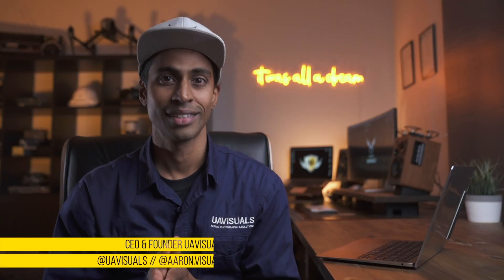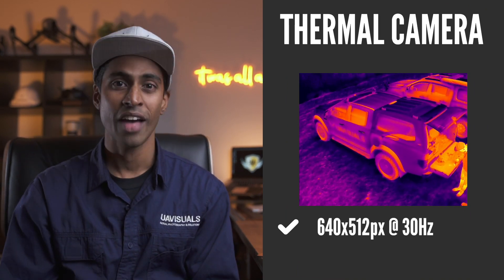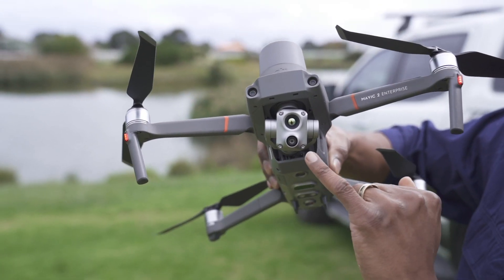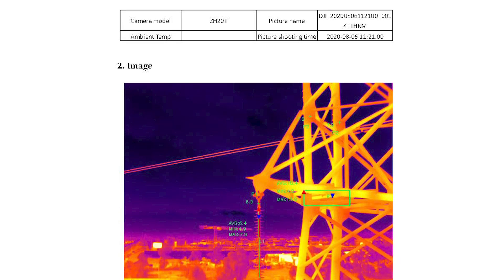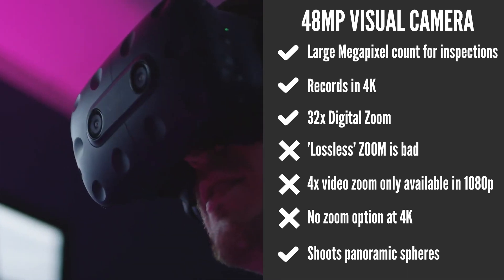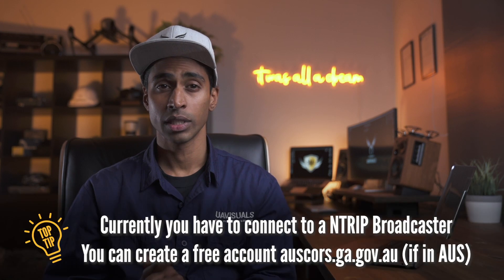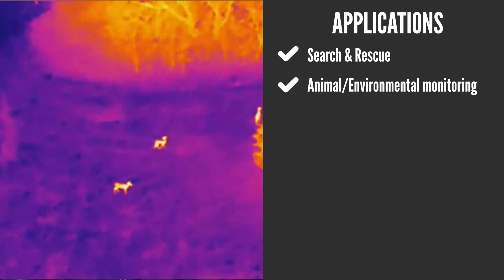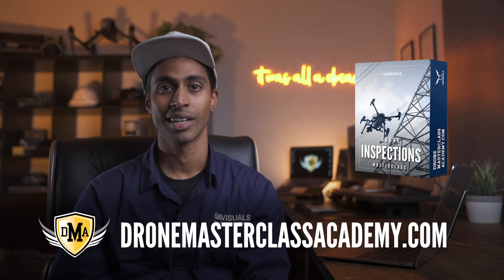DJI Mavic Enterprize Adanvced - Full breakdown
DJI Mavic Enterprize Adanvced is one of the most advanced, lightweight,  radiometric thermal drone in its class, however, there are some limitations so far we have encountered as we continue to test it out.

UAVISUALS™ (Unmanned Aerial Visual Solutions) is fast becoming Australia’s preferred commercial drone services provider.